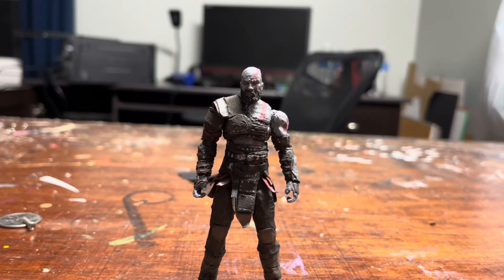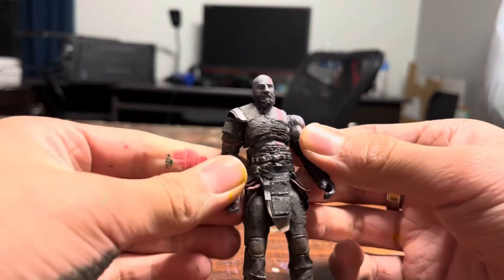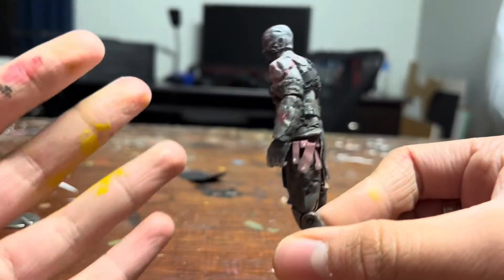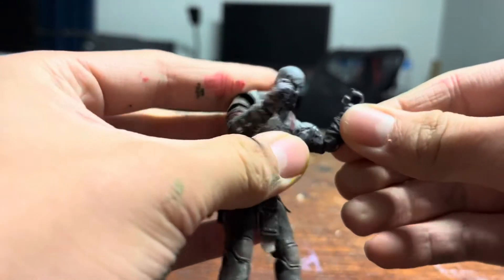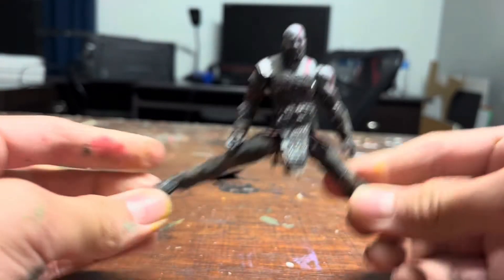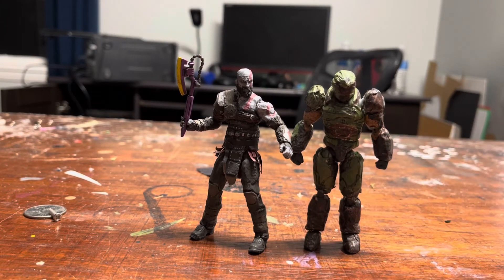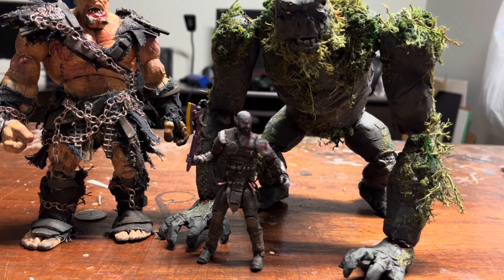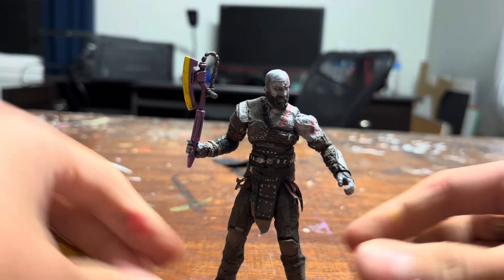God of War Ragnarok Kratos Fogure Custom